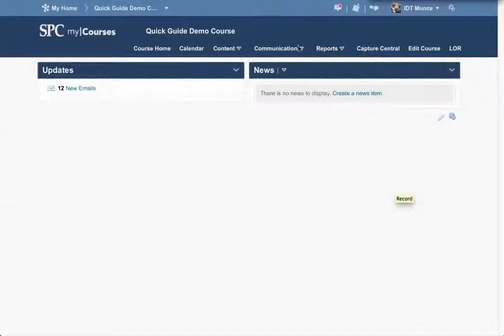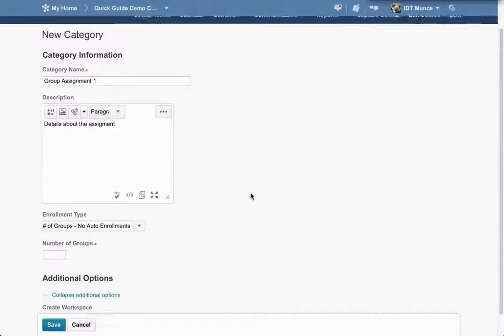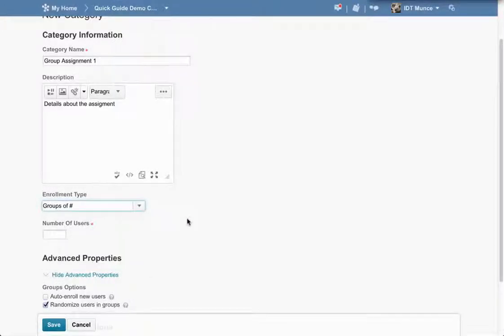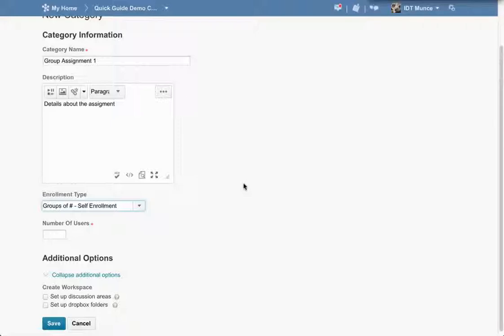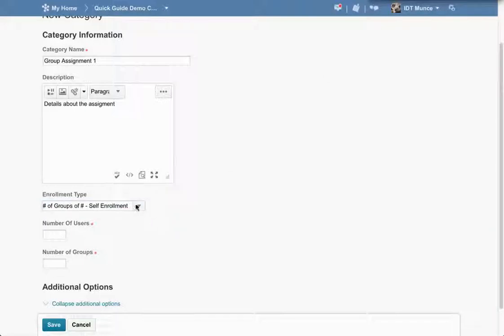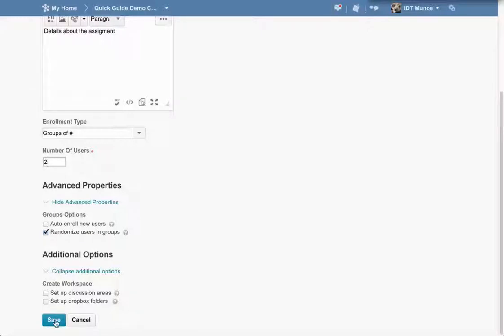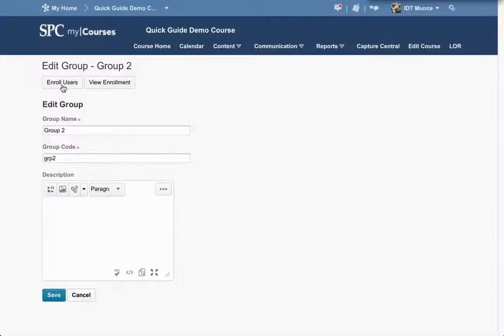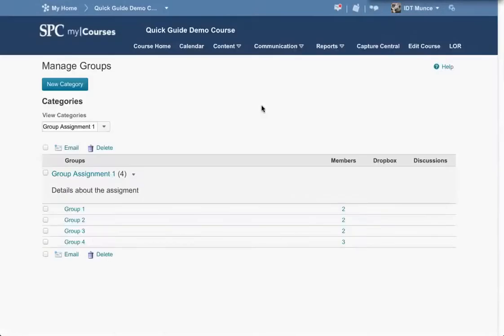Quick Guide - Creating Groups (no discussions or dropboxes)